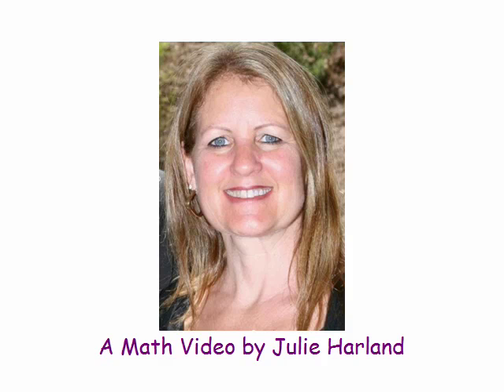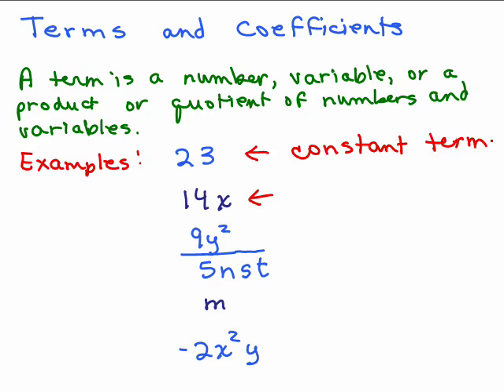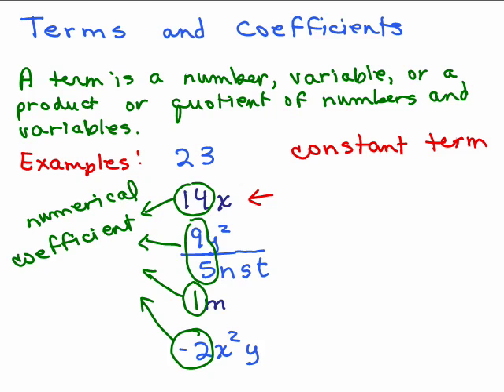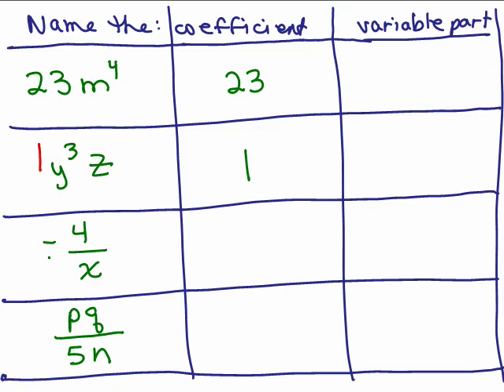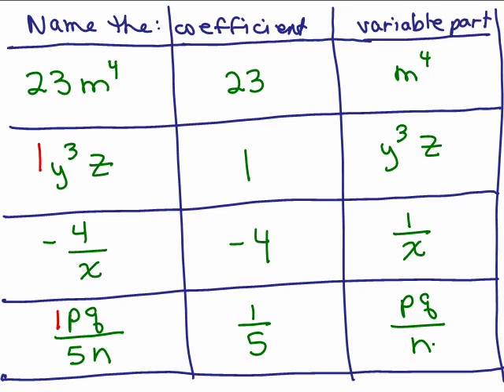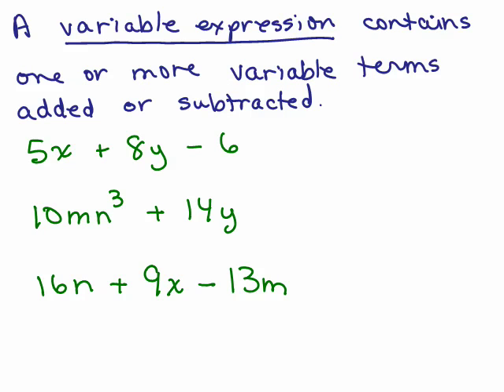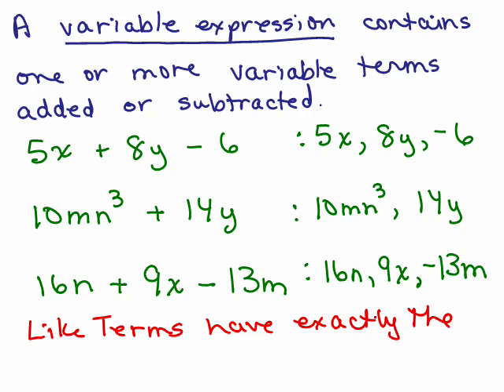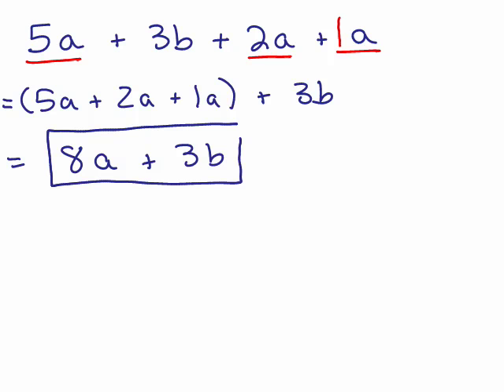Terms and Coefficients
Defines terms and coefficients and variable part of a term in preparation for combining like terms.